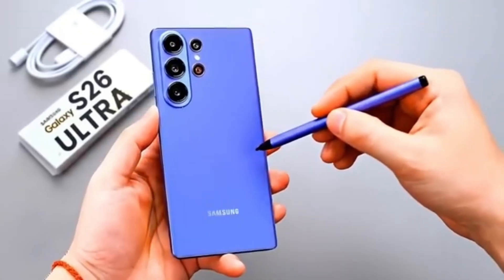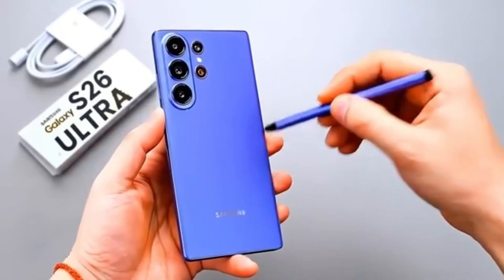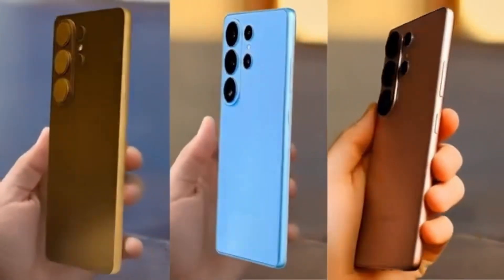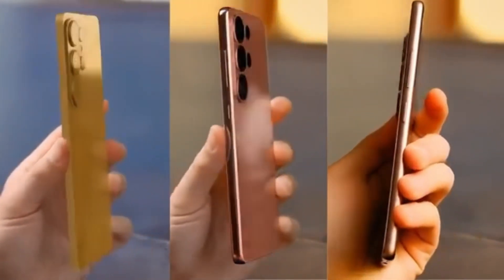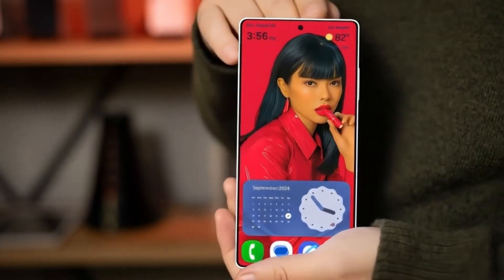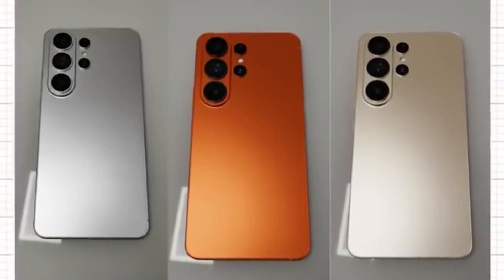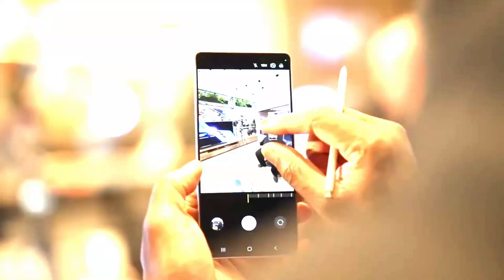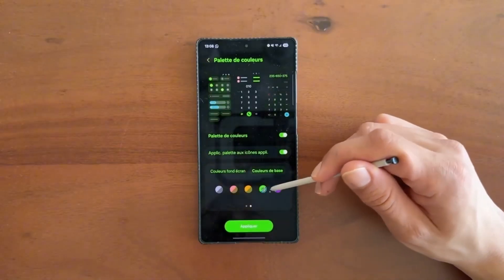Samsung Galaxy S26 Ultra - SHOCKING Surprise is HERE!!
New benchmark leaks reveal Samsung’s Exynos 2600 may outperform Qualcomm’s Snapdragon 8 Gen 5. Here’s a full breakdown of the specs, scores, and what it means for the upcoming Galaxy S26 series.

PEACE!!